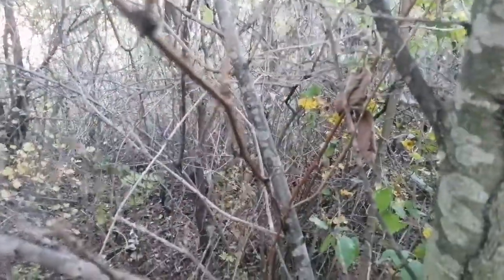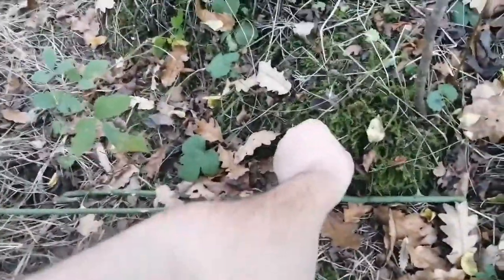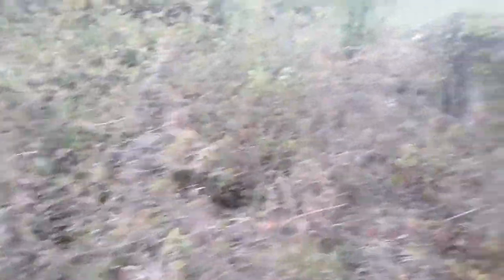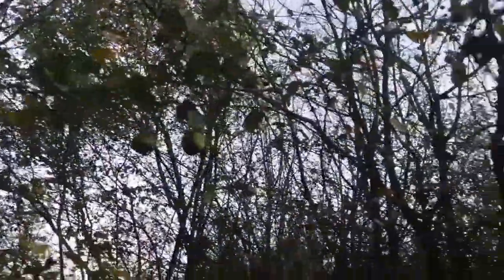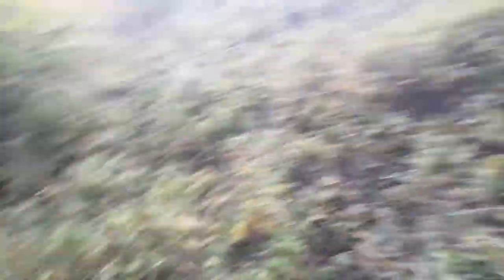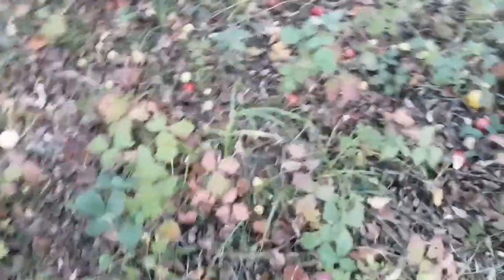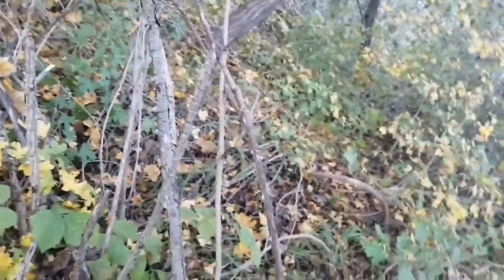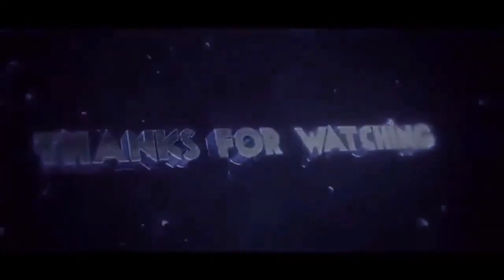VLOG In The Wild #3 - MORE THORNS!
Sorry for the shaking i was going trough the bushes and i got more scratches on my legs beacuse i dont wear jeans i had worse bruiss before bacuse as a kid i used to go into high thorns and sthill managing to push trough.

Wich will also help me grow and get better equipment!
How to use the code?
Go to any item you want to buy go to shoping cart then
click check-out...
When you choose delivery location&city
Big Apple Buddy Ships Globaly to over 100 countries!
and type ANDRE for 10$ Off!

(Not really active there)

Rules! (Read them and you are fine!)

1 - Be Polite in the comment section
2 - Any kind of insult attacking me or other viewer instant BAN!
3 - Be nice to me i will be nice to you!
4 - No spam (Instant ban)
5 - No self advertising,applies to Sub For Sub as well(Comment Removed,2nd time ban)
6 - No Racism,Being rude will result simple ban no discussion!
7 - Politic related conversation =Insta Ban!
8 - Breaking 2 Rules=Instant BAN (no exeptions!)
9 - No Sub For Sub&etc (BAN)
10 - NO LEVEL REQUESTS!! (Comment Removed 2nd time is ban)
(Also applies to my other videos & Geometry Dash videos)
11 - Read all rules above thanks!

English in the comments is preffered thanks!

(Rules also apply on Streams&Community tab on my channel!)

A:Serbia

Q:What is your hobby?
A:Sport,going out&hiking

Q:Do you like games?
A:Yes (Wish i could play them all)

Q: What screen recorder you use
A:DU Screen Recorder&AZ Screen Recorder

Q:Why do you record on your phone?
A: Beacuse i like it!

Q:Will you ever record a PC game or a console game?
A: When times get better surely i will!